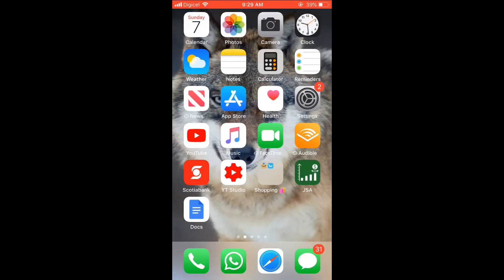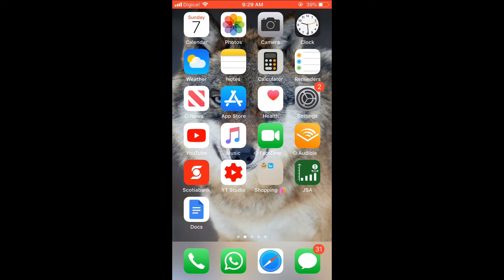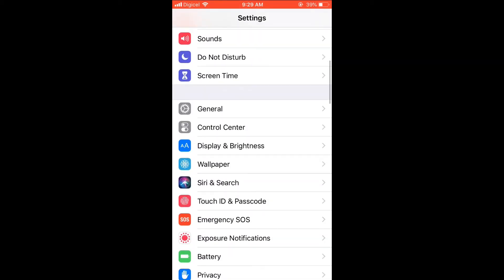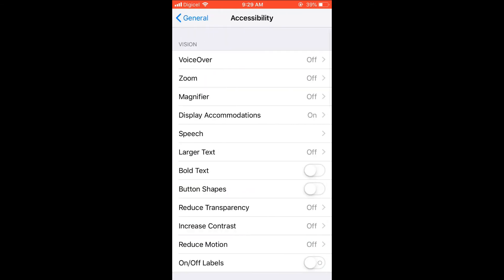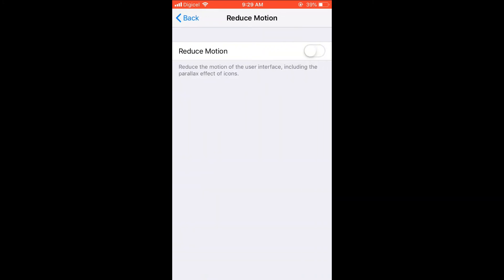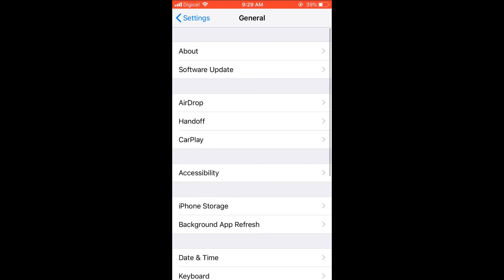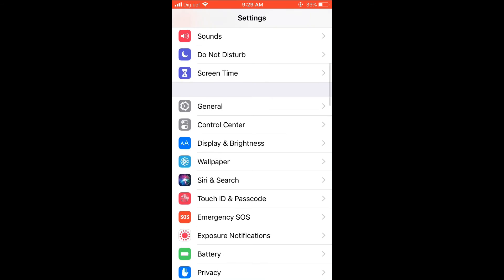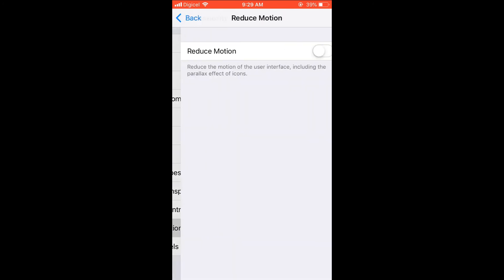how to turn off motion sensor on iphone,How do I turn on motion detection on my iPhone